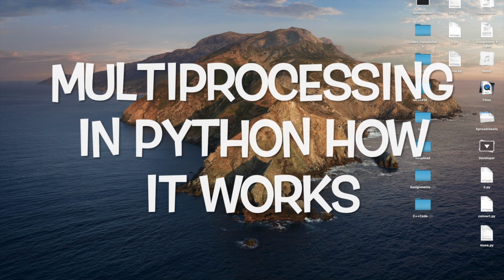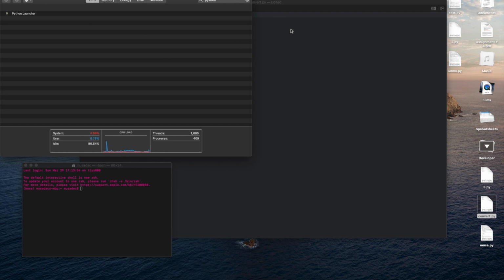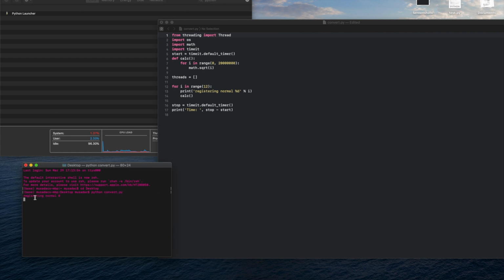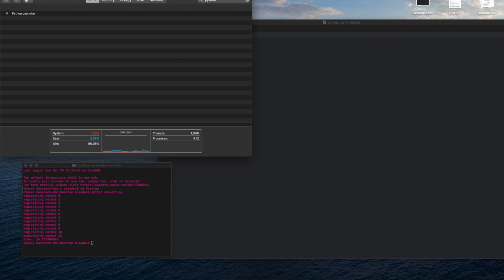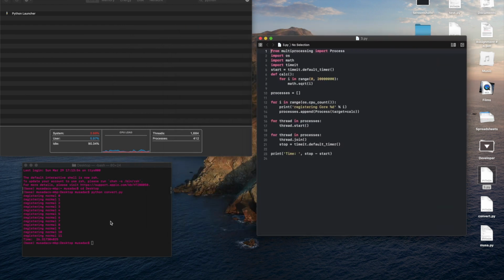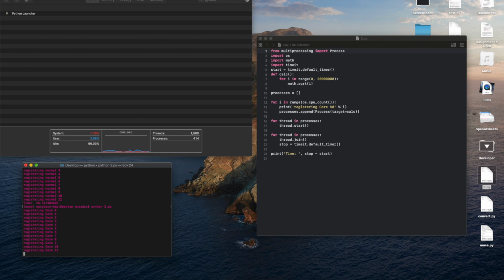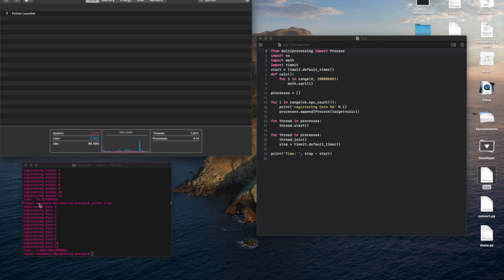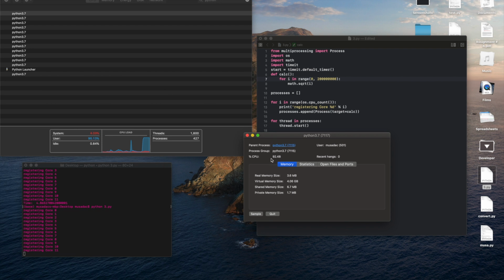Working of MultiProcessing in Python